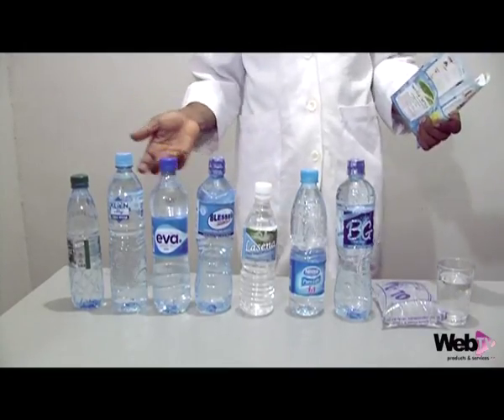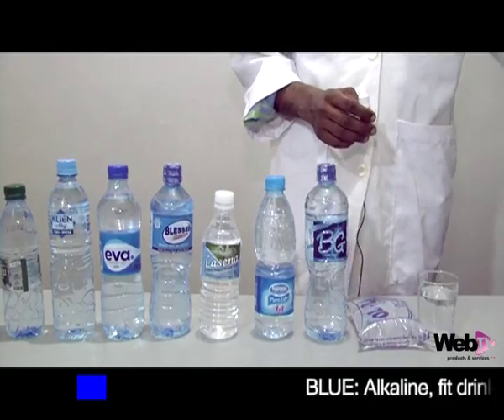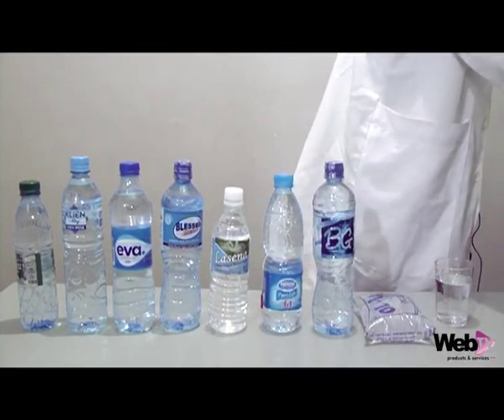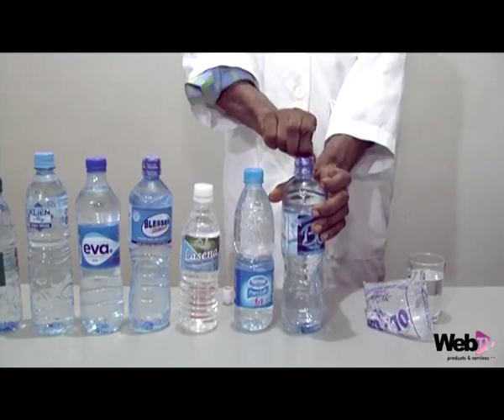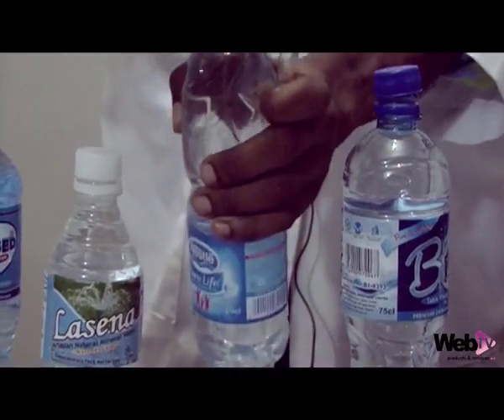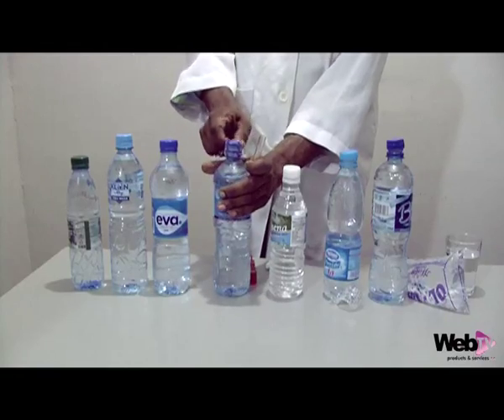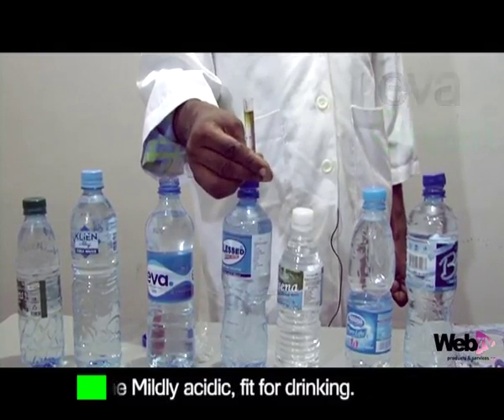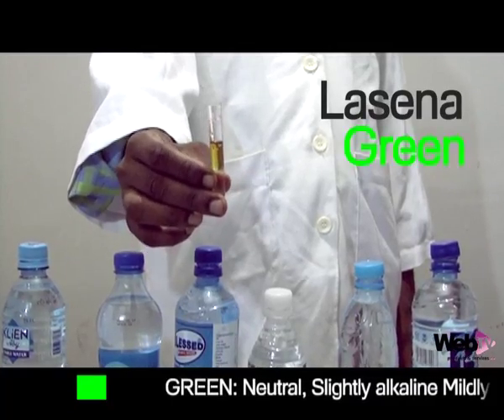What is in our drinking Water? Test results of Nigerian Water -- Pt 1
Shocking home water test results! Without prejudice to the good work being done by NAFDAC, here is the result of a semi-controlled test of some home waters available on the shelf and our taps.

With the reported incidents of water-borne diseases like Cholera, it has become pertinent to access and verify the fitness of the various types of water, Nigerians drink through the metrics of the PH Alkaline and Acidic test to help all concerned take the right action to remedy the situation.

 From normal tap water to nylon-packed water to various brands of bottled water - tests were carried out to ascertain the fitness of the water to the body as well as create awareness on the need to drink quality water and the outcomes have already propelled the expansion of the tests for future release.